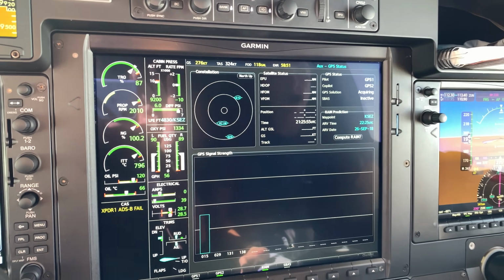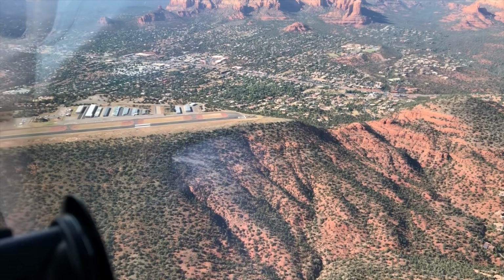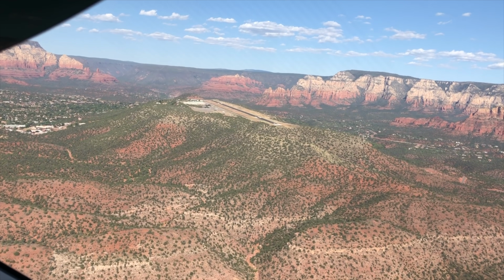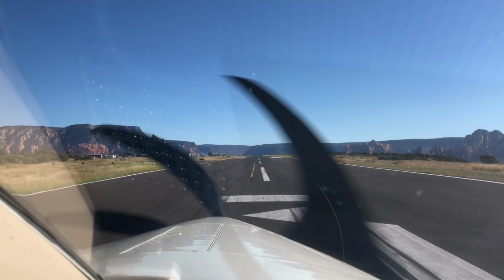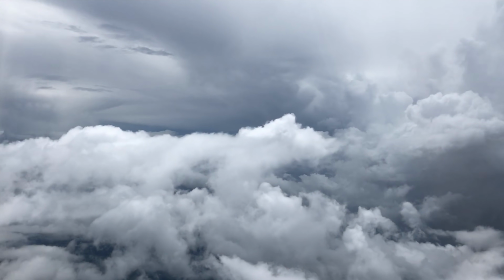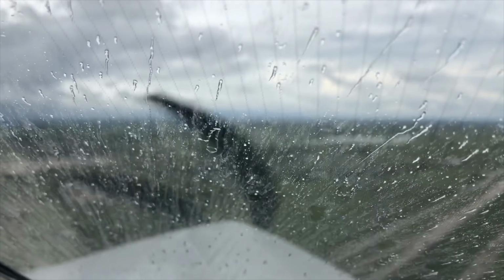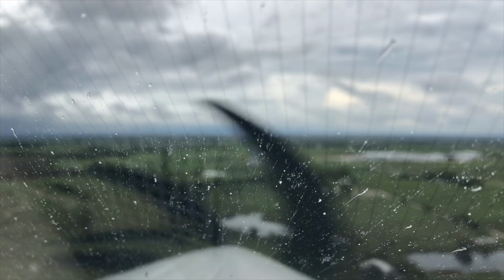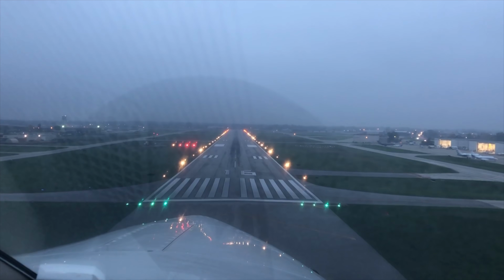TBM 900 - a few flights to end Summer 2018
Have had a few great flights recently, including some good approaches in weather.